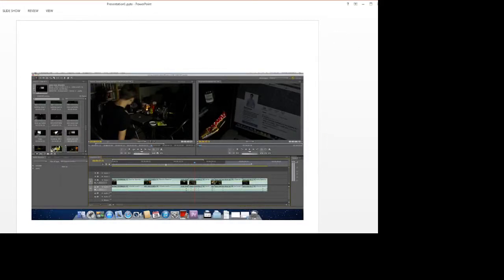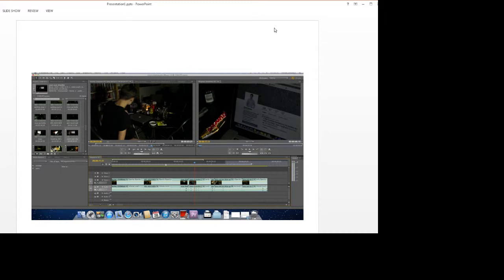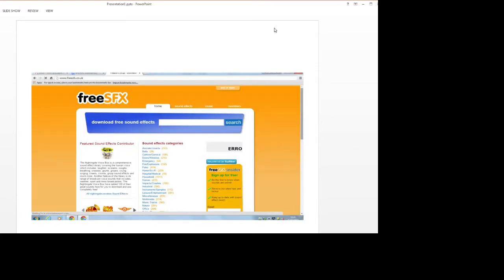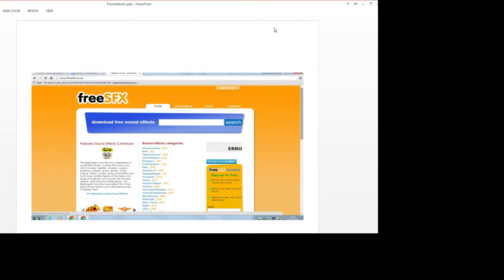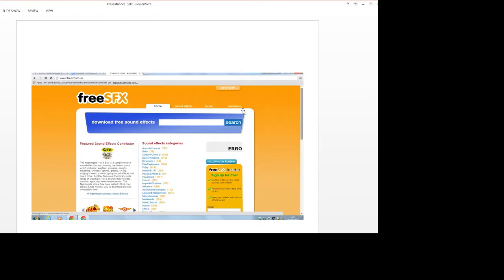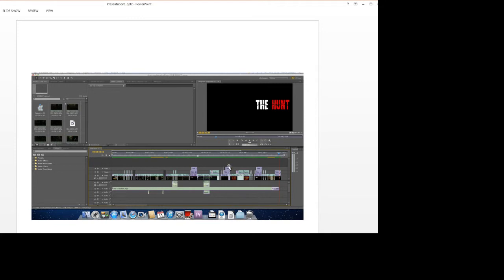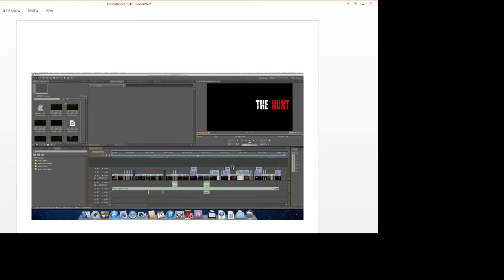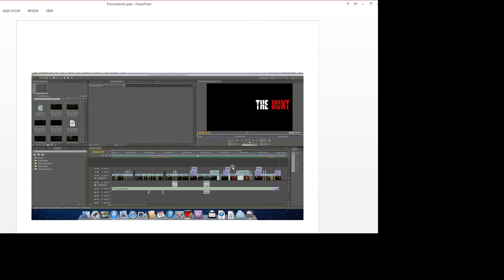Group 104B Question 6 Part 3